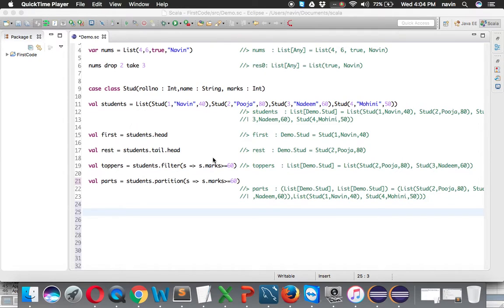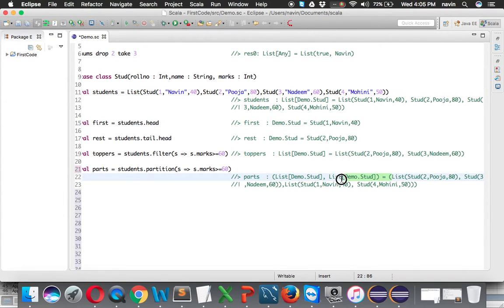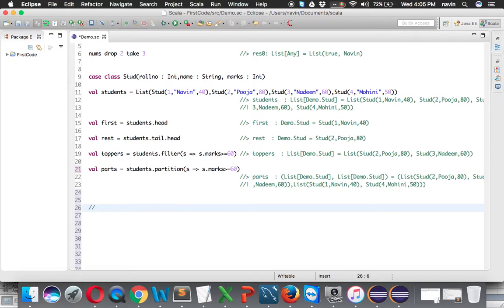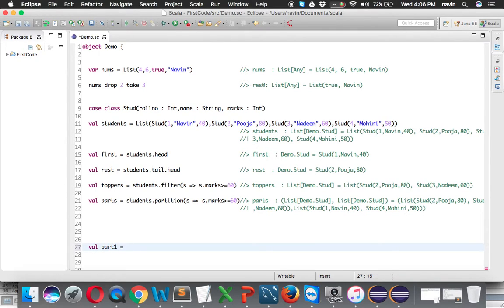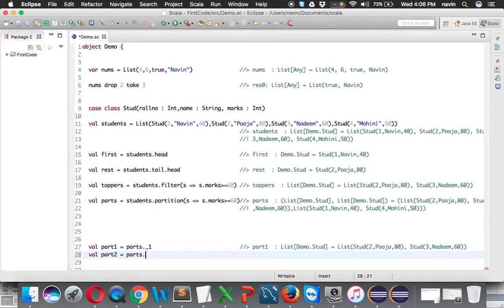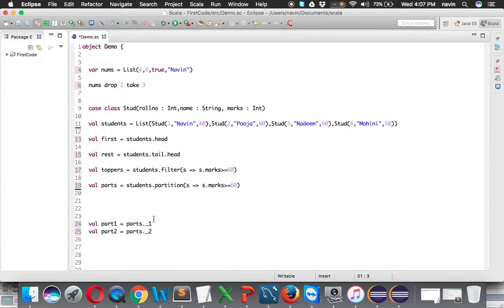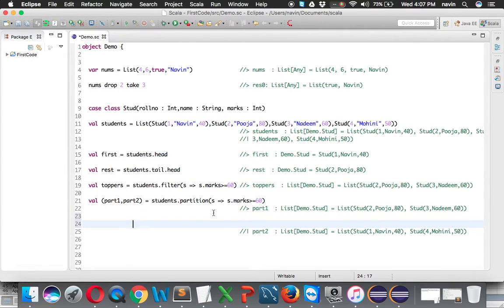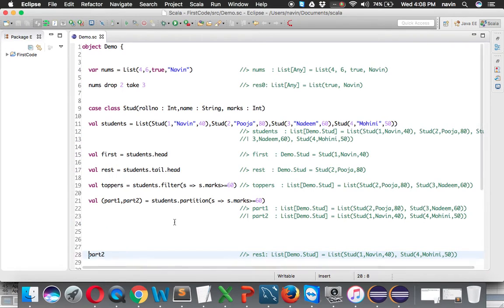Tuples in Scala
Scala is very important with regard to big data world and it stands for scalable language.
Scala was created by Martin Odersky and it is promoted by TypeSafe Company.
It has to be learned if we need to work on big data in spark framework.
It provides concurrency and it doesn’t have boilerplate codes and it is also a functional programming language.
It is upgraded version of Java and it also helps to use all libraries of Java.

Tuples are multiple values that can be returned from functions in scala.

This video talks about how we can use tuples in scala.